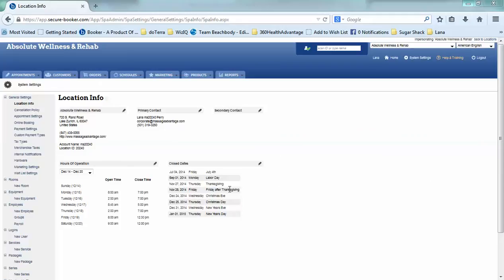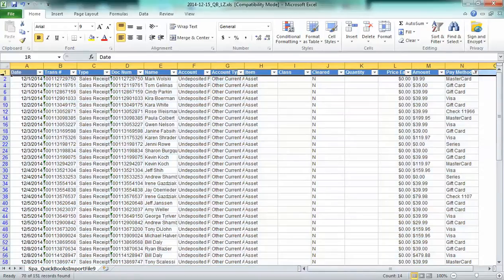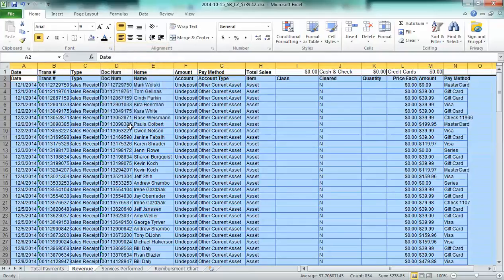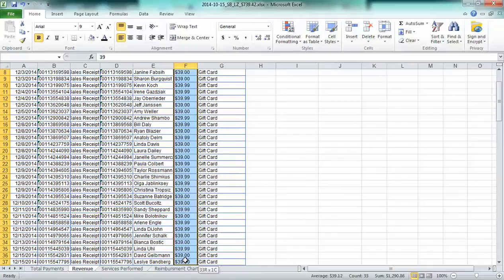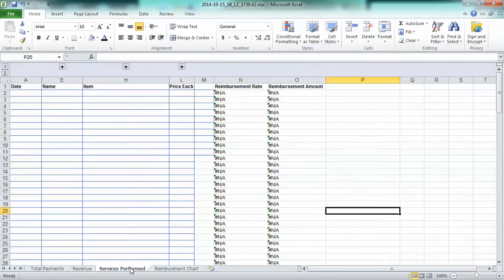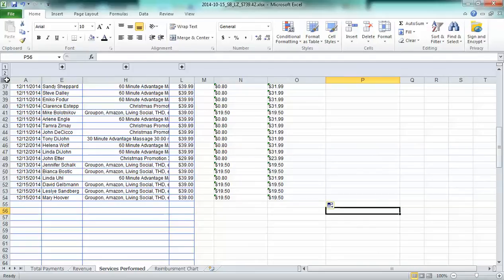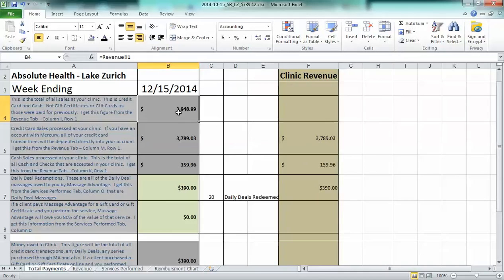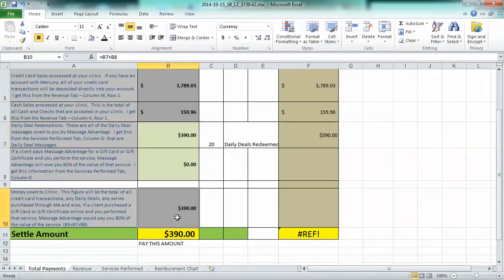Clinic Reports Instructions Sample 3